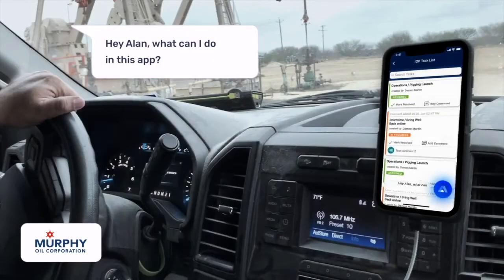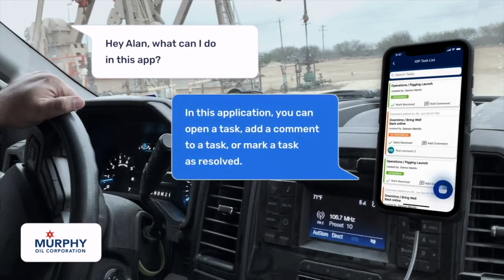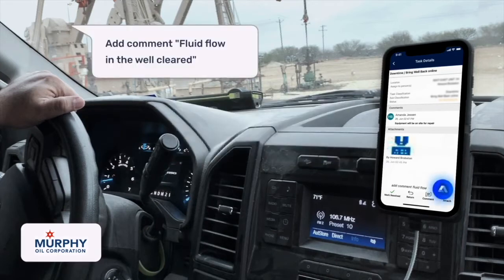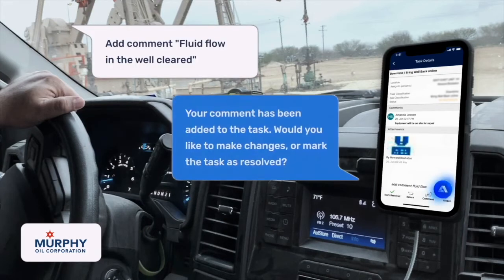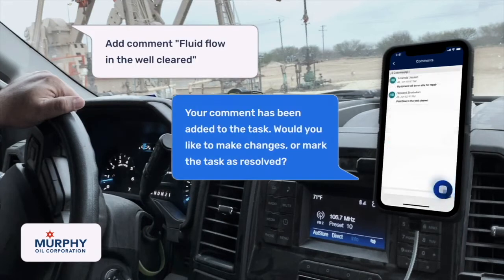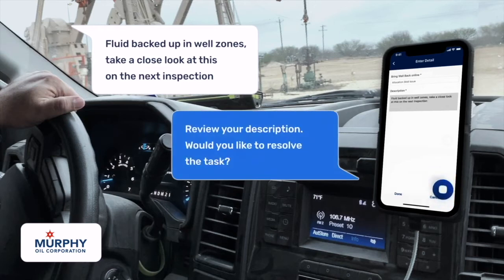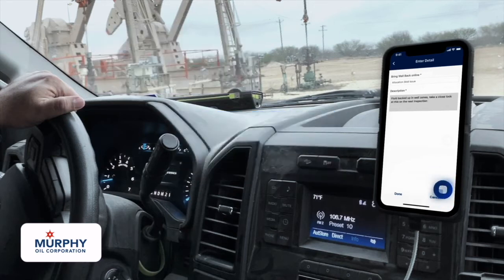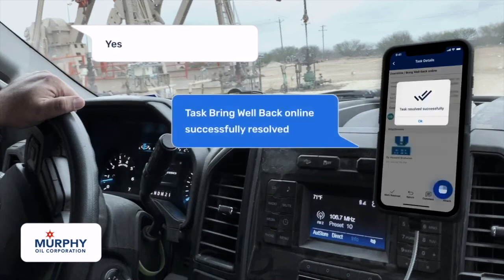Alan AI - Murphy Oil Use Case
Touch-less, Conversational Voice in mobile applications made it easy and safe for employees to enter operations data while on the go. The In-App Voice Assistants uses Machine Learning and Artificial Intelligence to recognize unique terms and phrases specific to Murphy Oil Well operations.